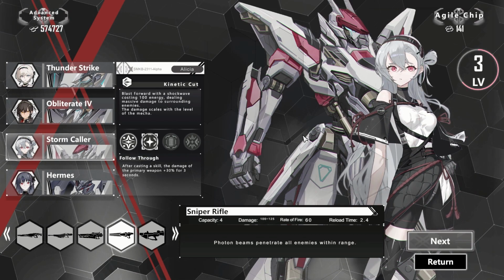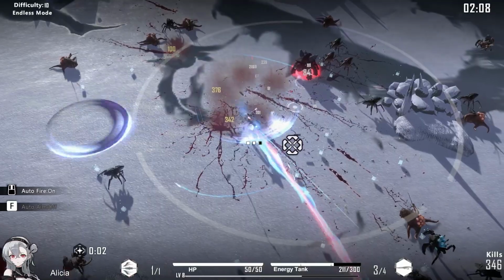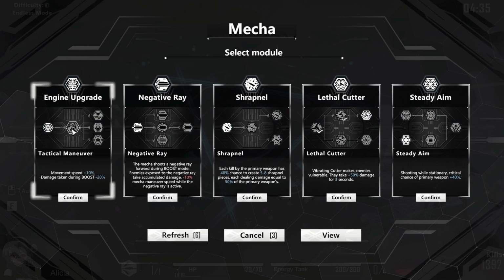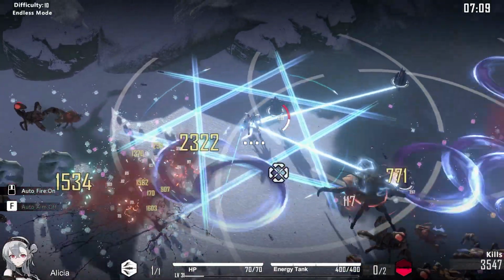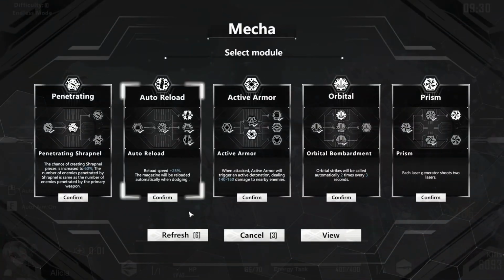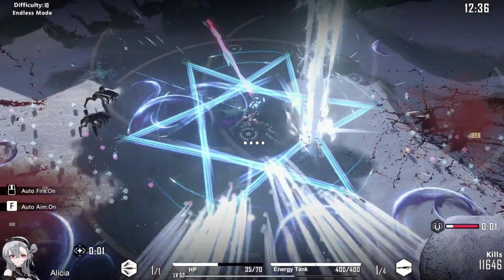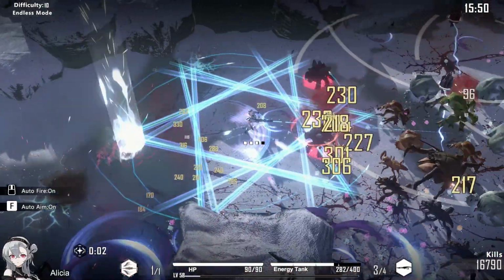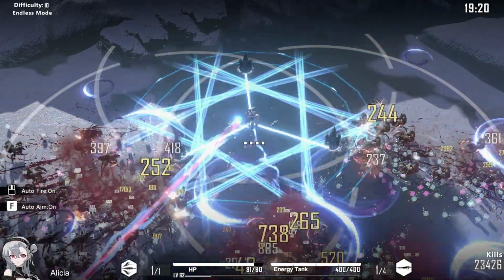Waifu's Mech Goes Super Saiyan!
I hope you enjoy this new Heavy Storm Shadow run with the Super Saiyan Mech Build! I think the run itself was good until it got a bit too much for the laser but overall it seems good. More below!

The best way to support me and the channel
I appreciate any support from you guys as you guys are the ones that make each video happen! Thank you for everything.